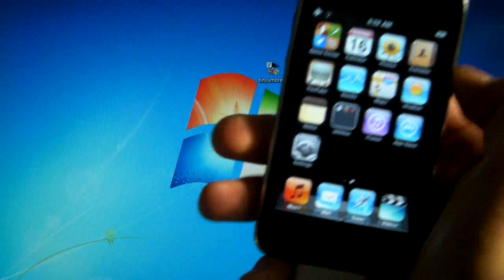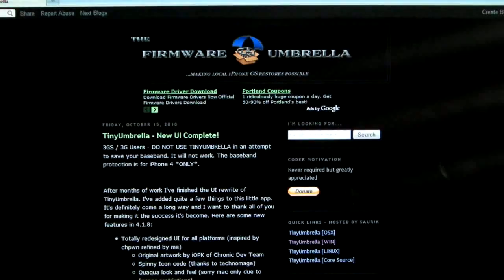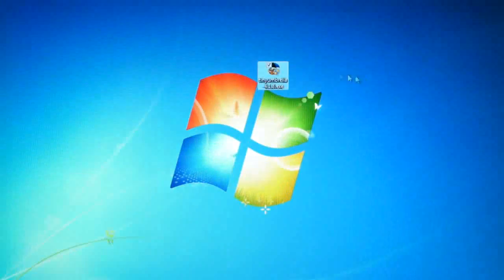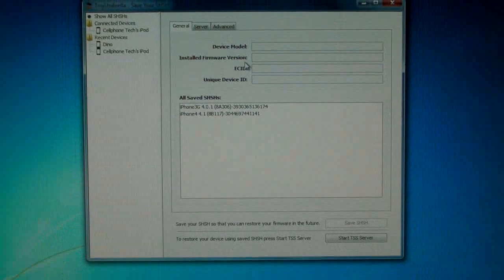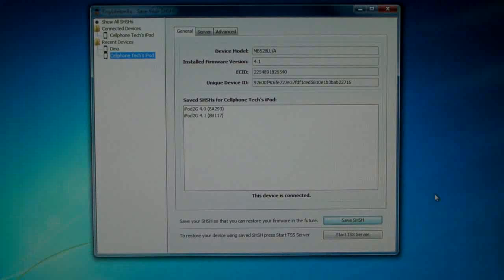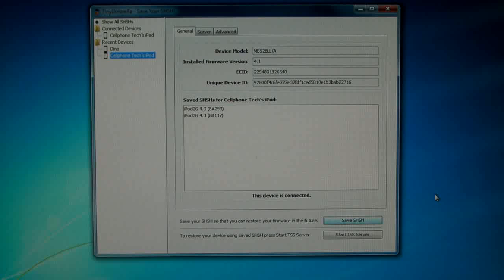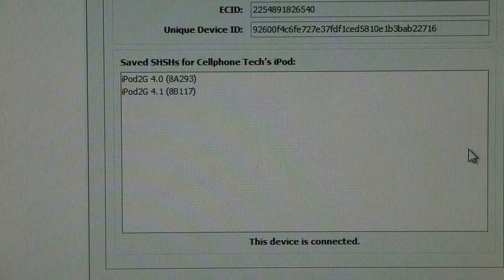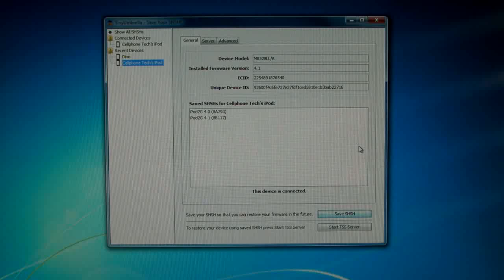How To Save Your SHSH For Future Jailbreaks/Downgrades - No Jailbreak Required 4.3.3/4.2.1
This Video Will Show You How To Save Your SHSH File So You Can Downgrade Your Firmware In The Future In Case A New Jailbreak Is Released.

1.

2. Run It As Administrator And Click Save SHSH